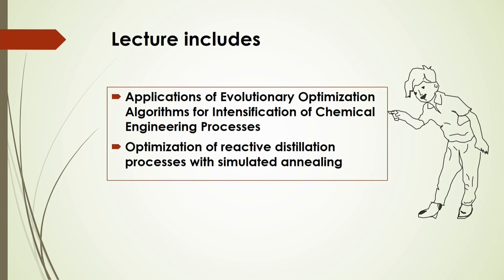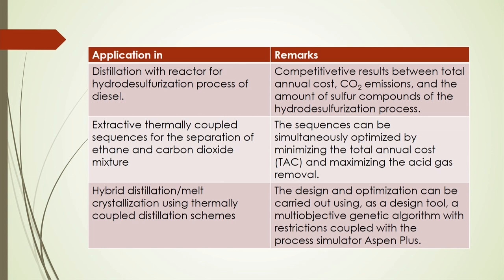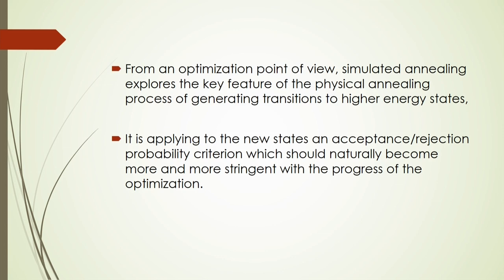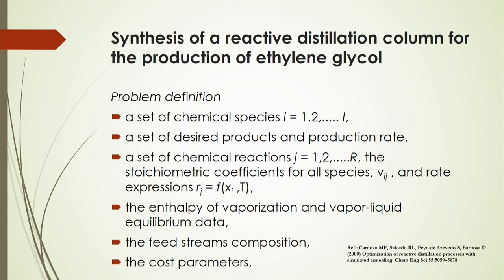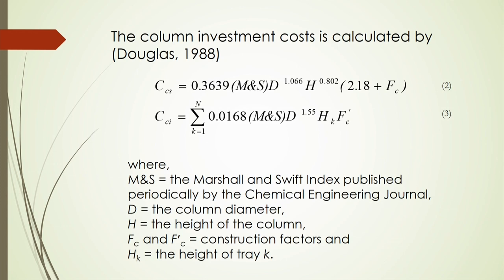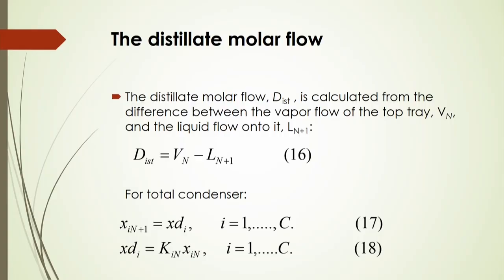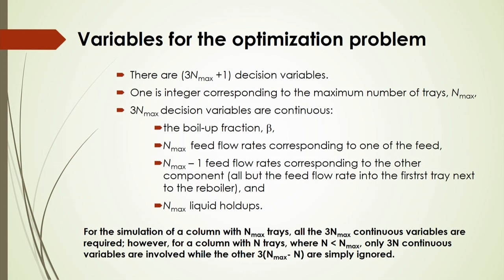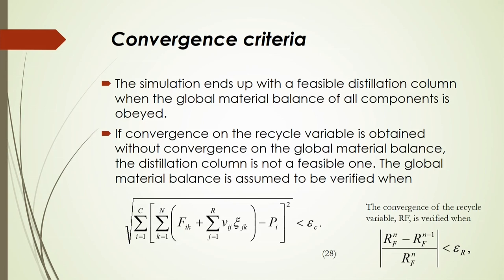Lec 15 : Applications of Optimization Algorithms